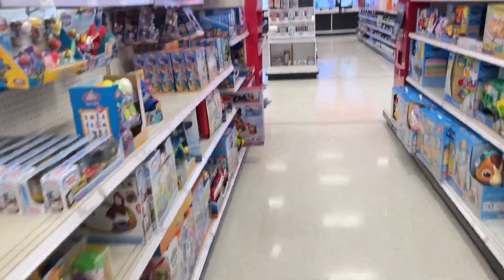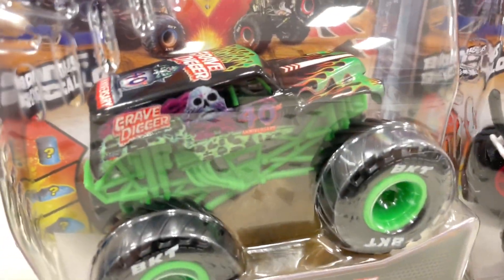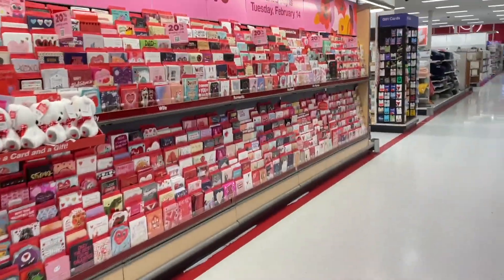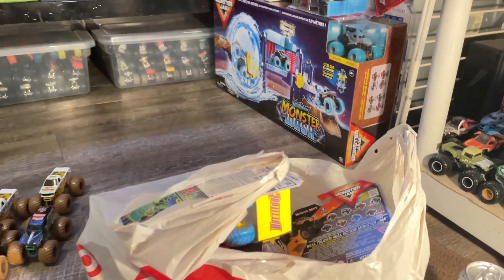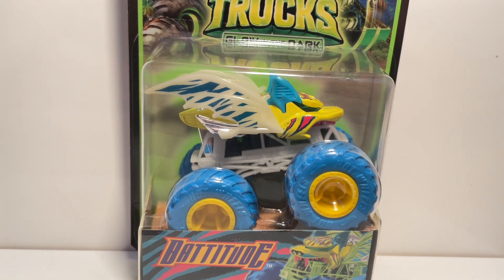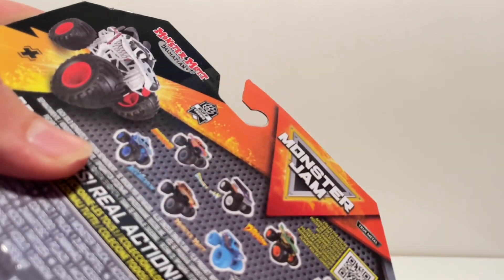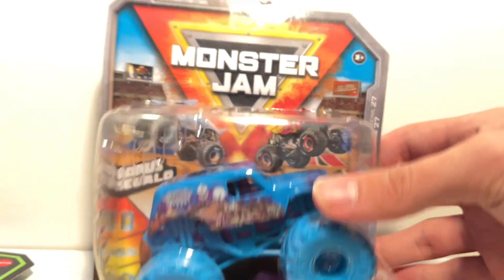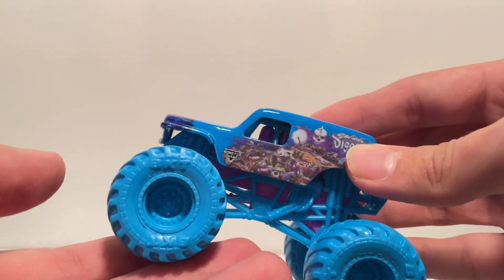I FOUND Some Of MIX 27! 8 TARGETS! - Spin Master Monster Jam